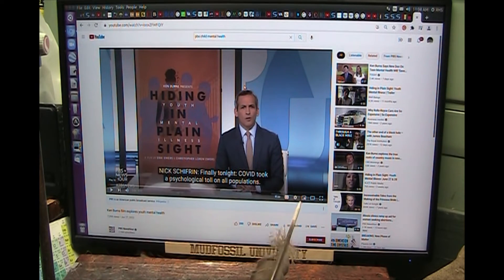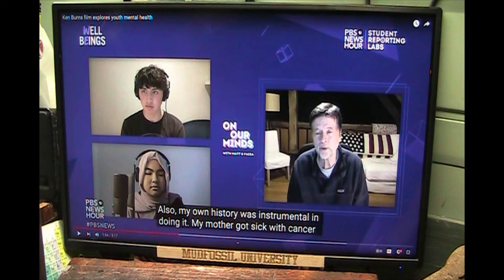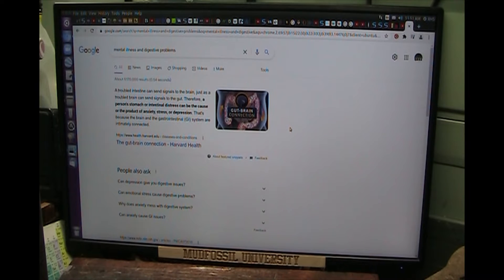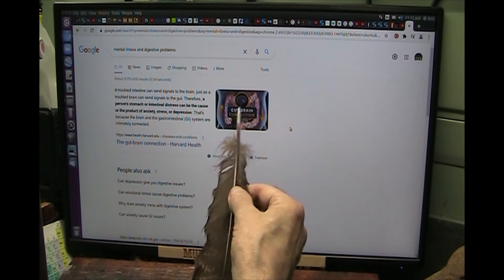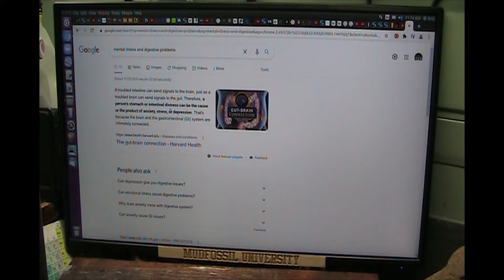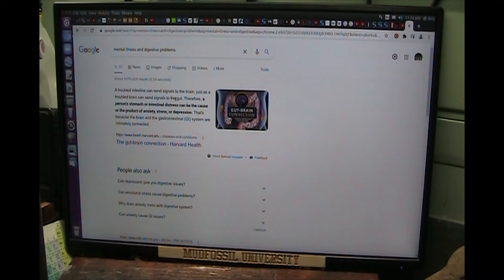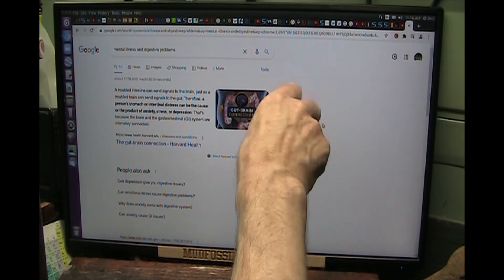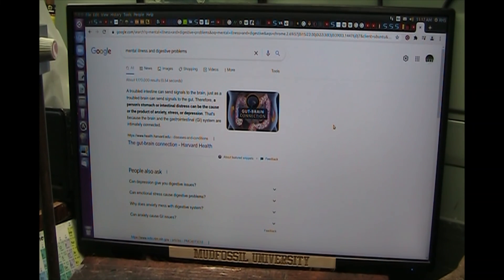PBS and Ken Burns on Youth Mental Illness Causes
We all live off of things we consume and bacteria create enzymes to break the food into molecules we absorb which is your immune system and digestion. Bacteria in the membranes attacks invaders to keep us healthy.This is well known.
New research links the microbiota (gut bacteria) to your Brain chemistry and can cause severe distress including panic attacks and loneliness and confusion and even thoughts of suicide and aggression etc. Young adult suicide and attempts are increasing rapidly and families are destroyed.
If probiotics helped it would unburden a stressed system.